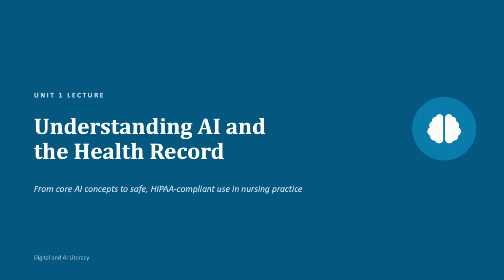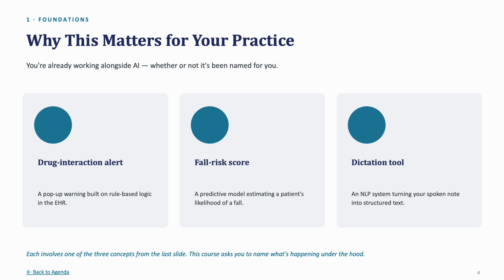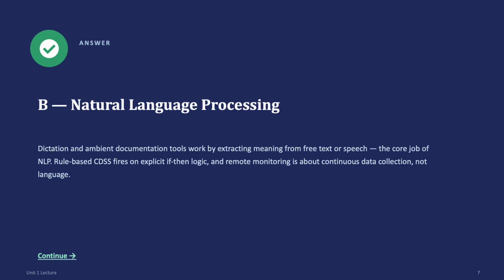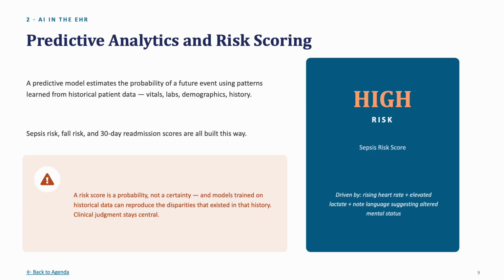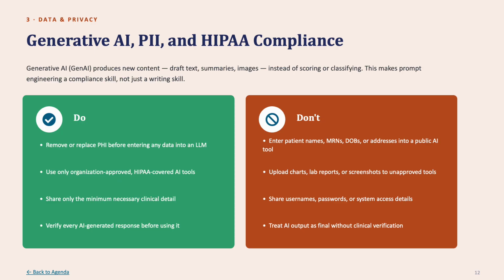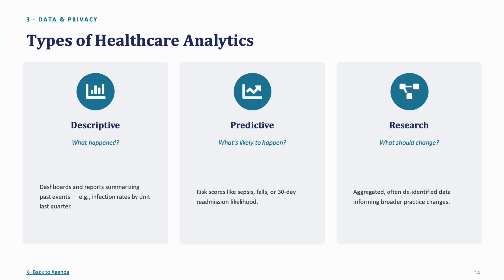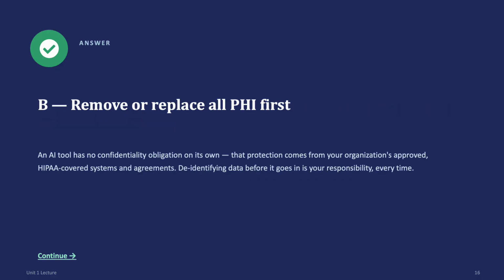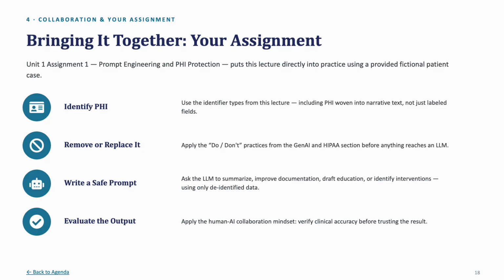Understanding AI and the Health Record